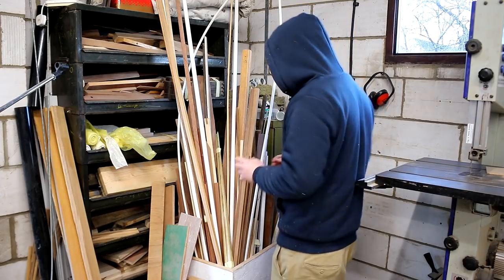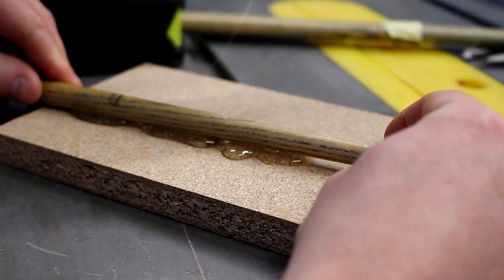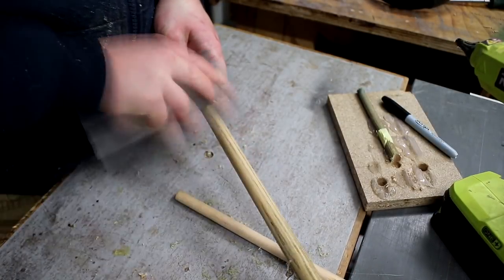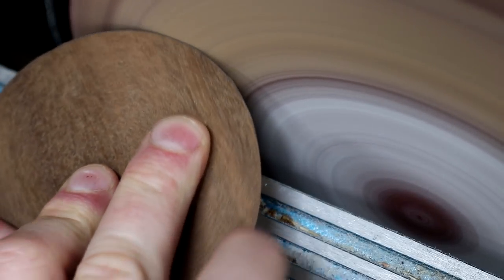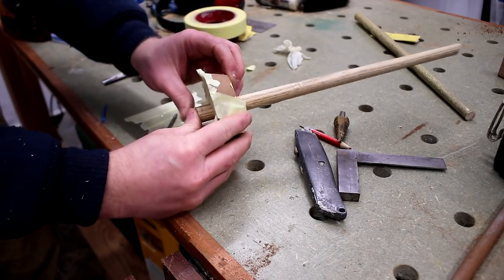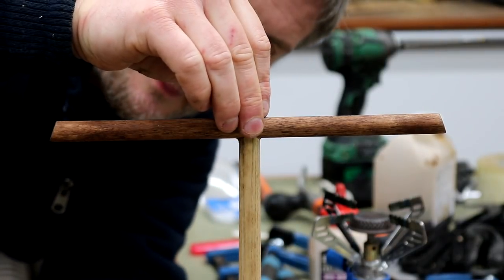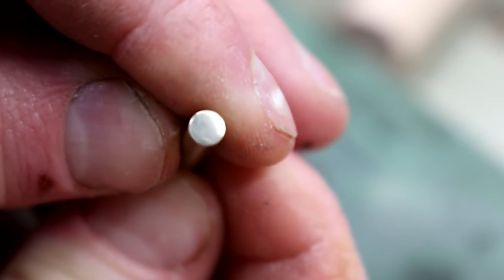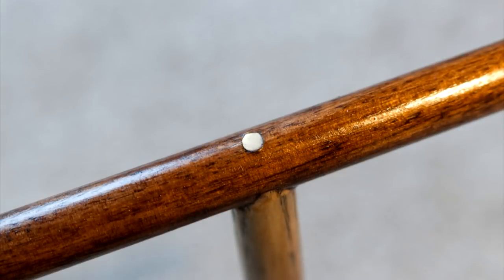Necklace Stand With Brass Accents - Making A Christmas Gift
In this video I make a necklace stand as a Christmas gift using salvaged wood and some brass dowels